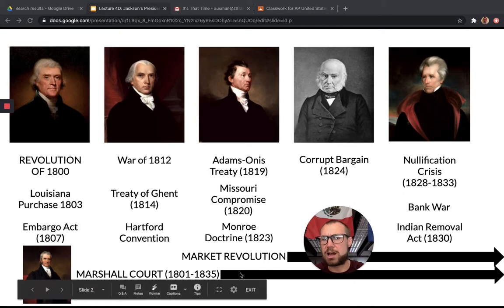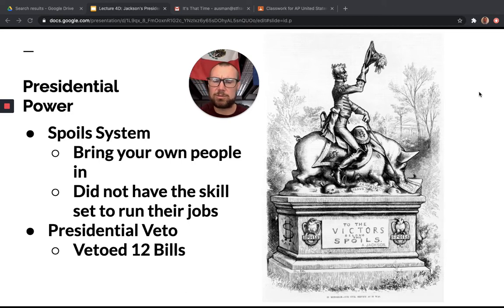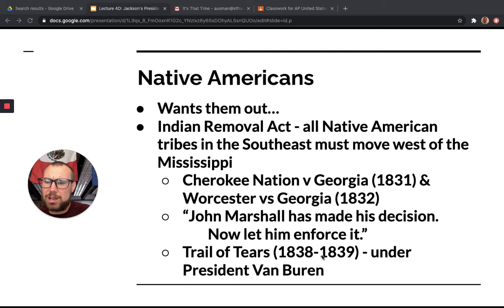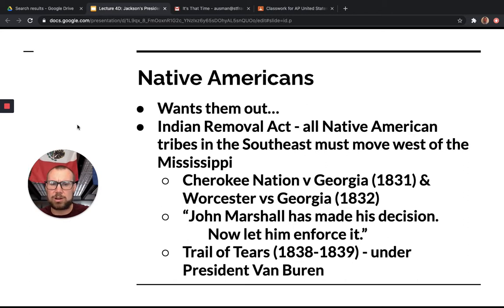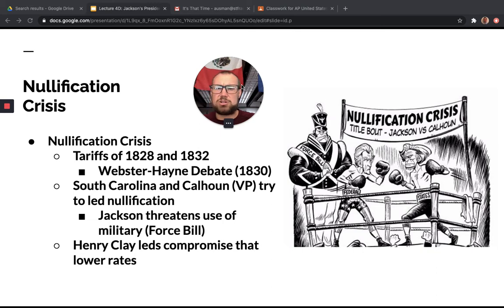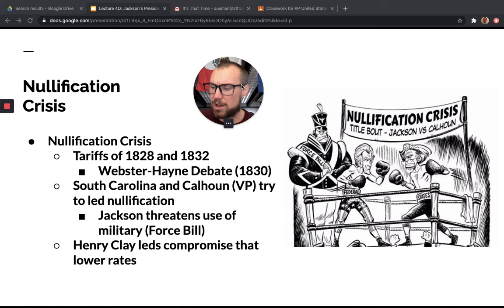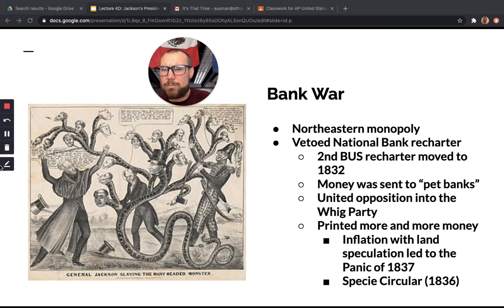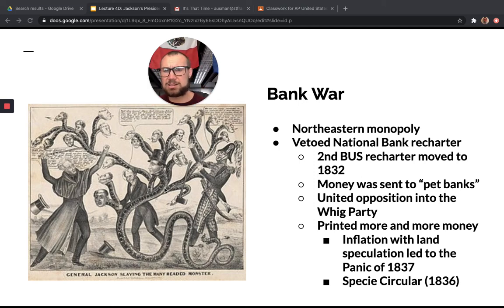Lecture 4D: Jackson's Presidency